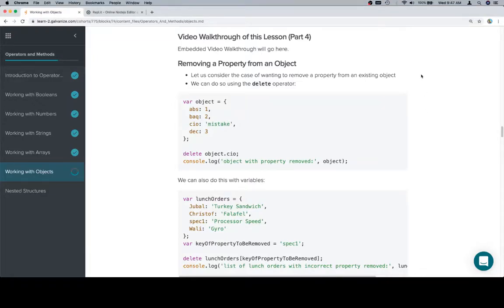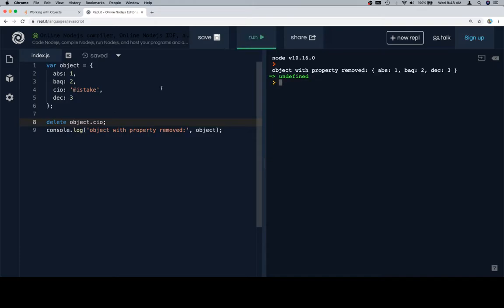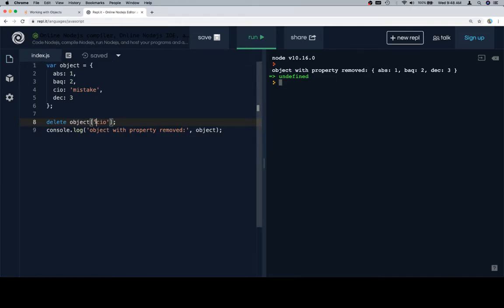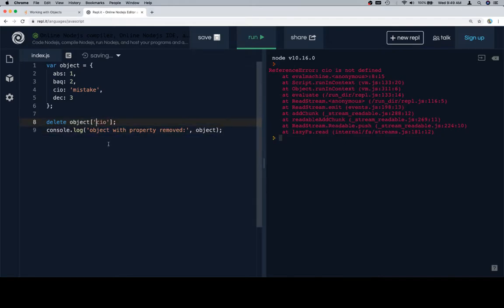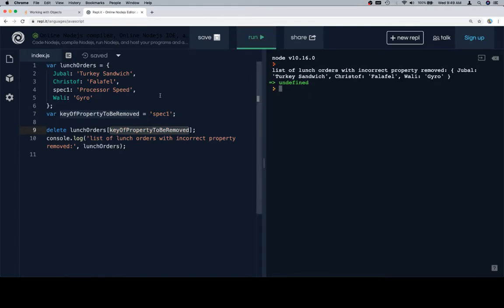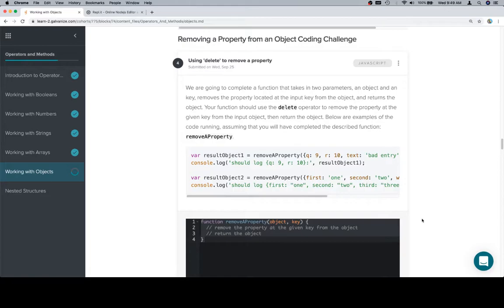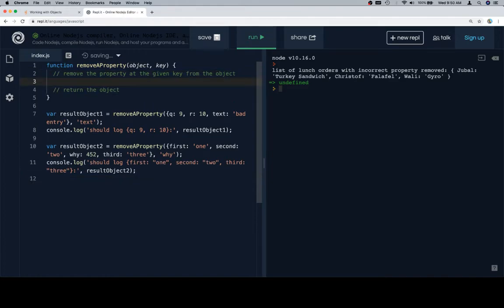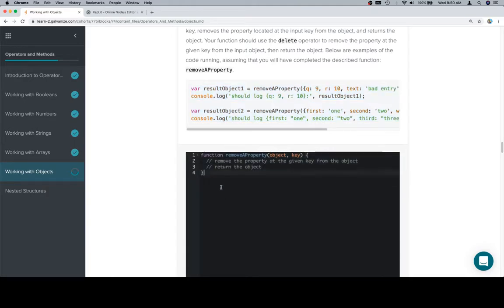Module 0 - Operators and Methods - Objects - Part 4